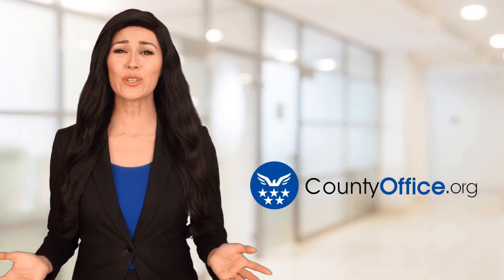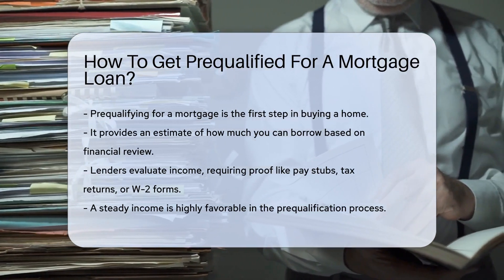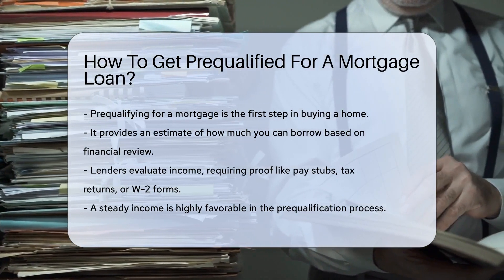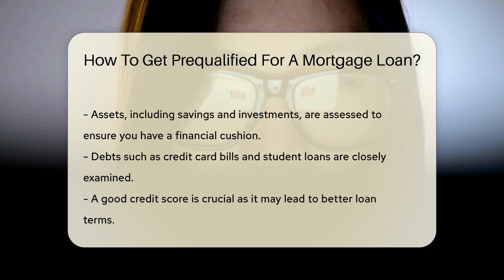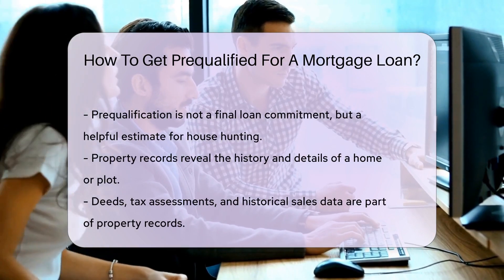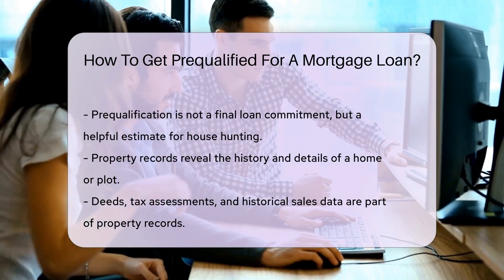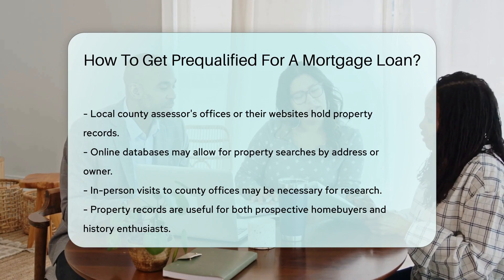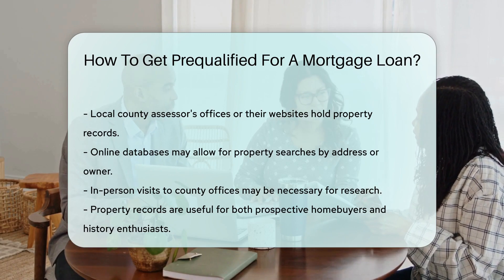How To Get Prequalified For A Mortgage Loan? - CountyOffice.org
How To Get Prequalified For A Mortgage Loan? Embarking on the home-buying journey? Understanding the mortgage prequalification process is your first step! Our latest video demystifies how to get prequalified for a mortgage loan, providing you with the knowledge to navigate the housing market confidently. We'll guide you through the essential financial factors that lenders evaluate, from income and assets to debts and credit history. Plus, we delve into the exciting world of property records research. Discover how to uncover the rich history of any property, whether you're a potential buyer or a local history enthusiast.